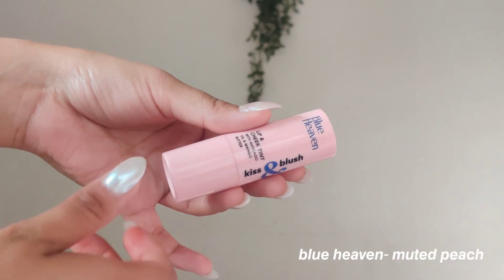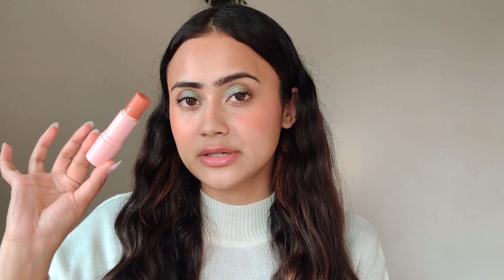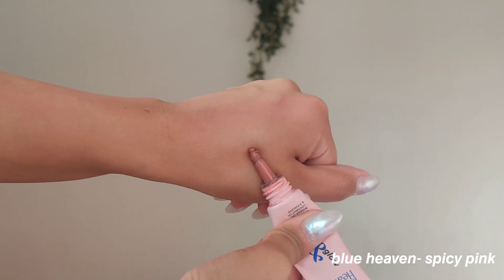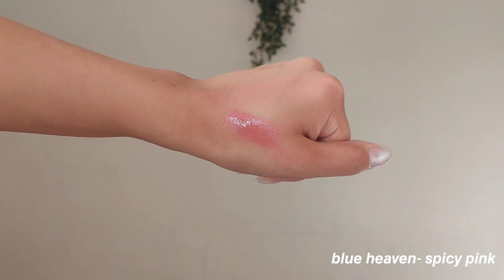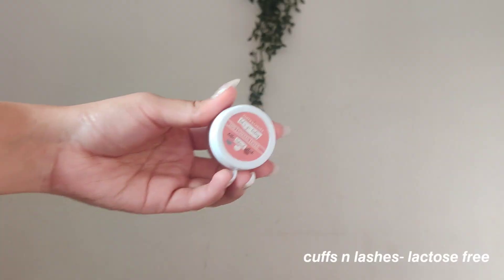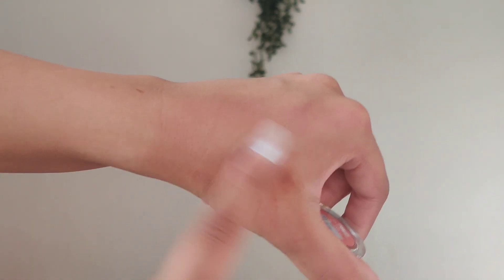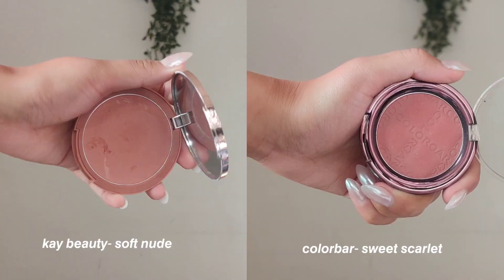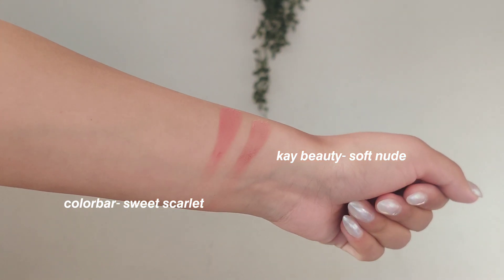these are the best blushes / lip & cheek tints for indian skin *i have a thing for blushes* 💞❤️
tightest HUGSS!

on my lips:
elf lip lacquer- bubbles

Insight Cosmetics Blusher - Caramel Eclair
Insight Cosmetics Blusher - Dusty Rose

Blue Heaven Kiss & Blush Lip And Cheek Tint - Muted Peach

SimplyNam Sister From Another Mister - Salmon Pink Velvet Cream Magic Blush

✨my foundation/concealer shade references:
Maybelline Fit me foundation "natural buff"
Maybelline Fit me concealer "medium"
Mac studio fix "NC 25-30"
LA girl pro conceal "pure beige"
Milani 2 in 1 conceal and perfect foundation "warm beige"
Insight pro conceal "honey"
Insight ultra thin second skin foundation "sun beige"
Mars seal the deal concealer "pure beige"
Colorbar 24 hrs weightless liquid foundation "FC 4.2"